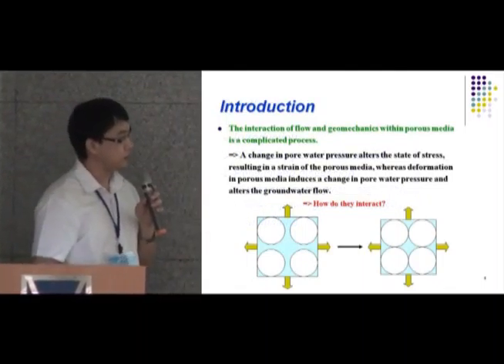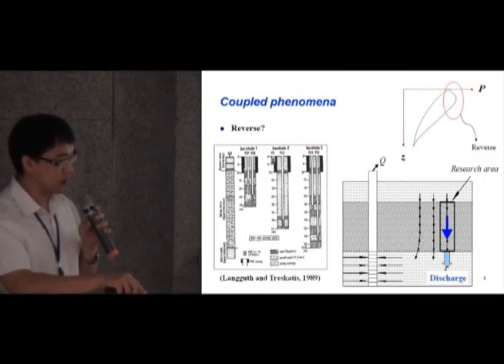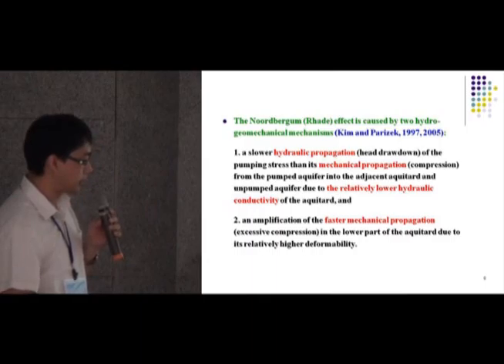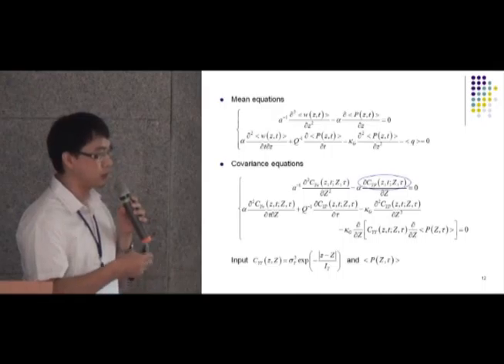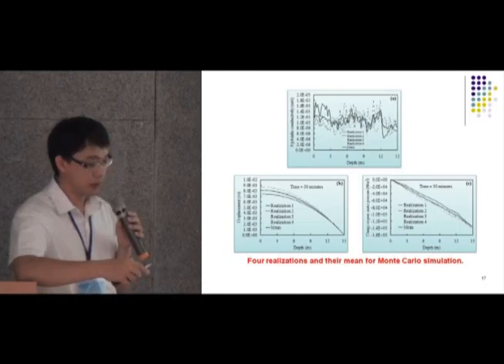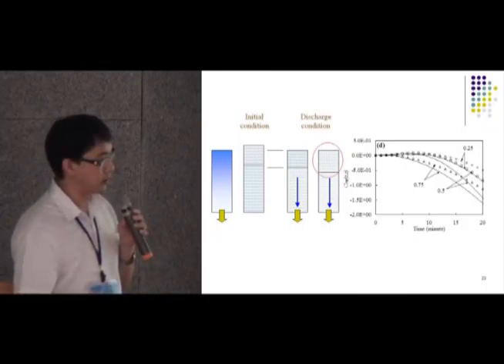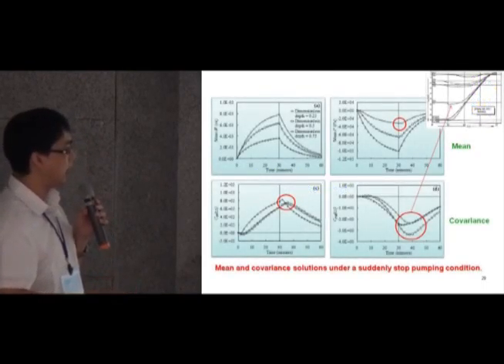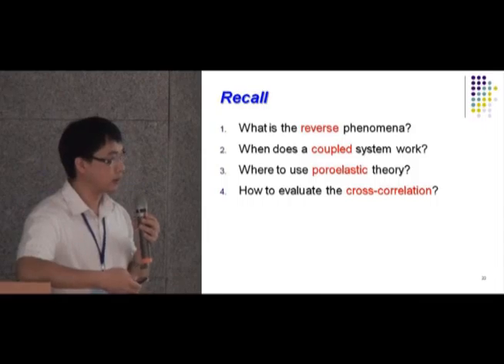2012.10.31_Speech at Subsurface Environmental Simulation Benchmarking Workshop II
The speaker is Prof. Shih-Jung Wang not the marked Porf. Kuo-Chin Hsu.